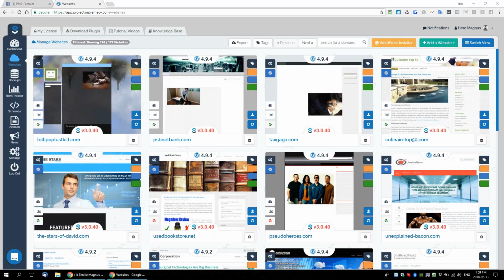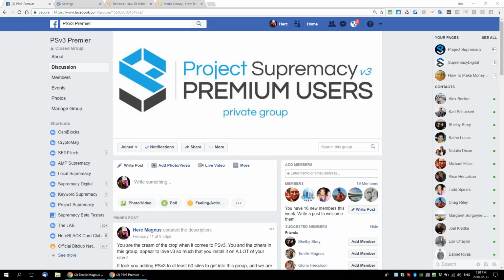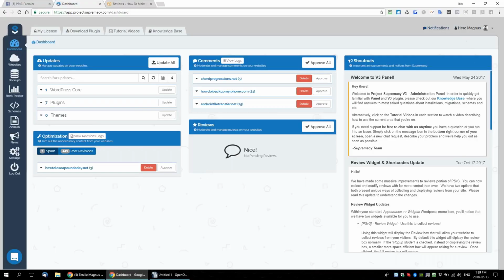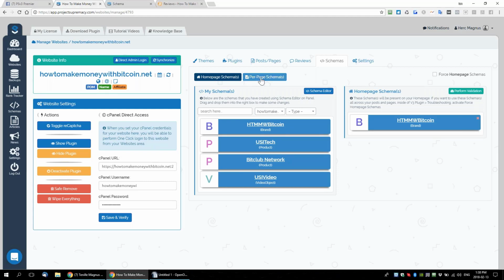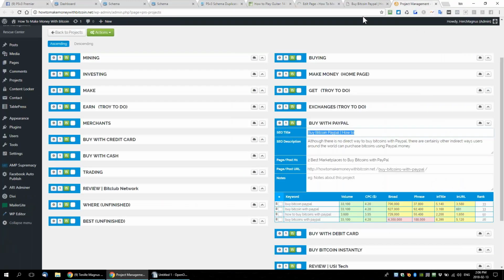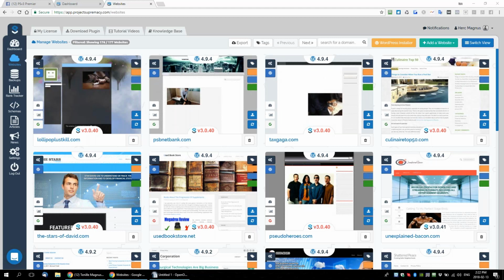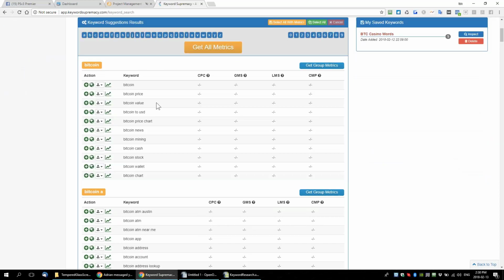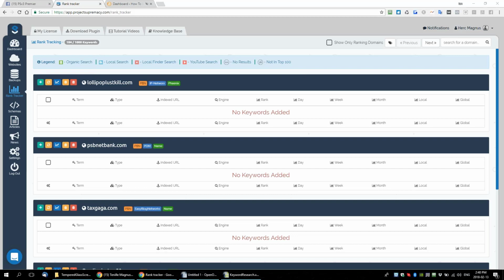PSv3 Training Webinars | 2018-02-13